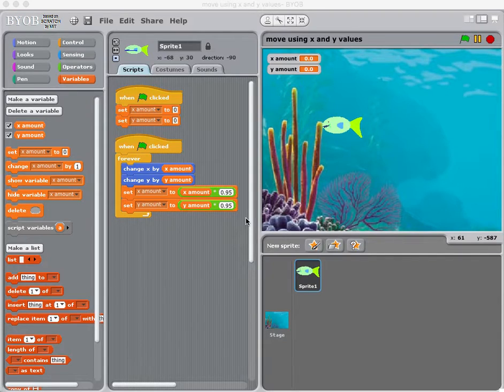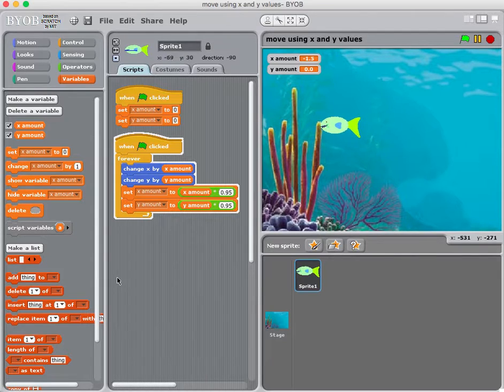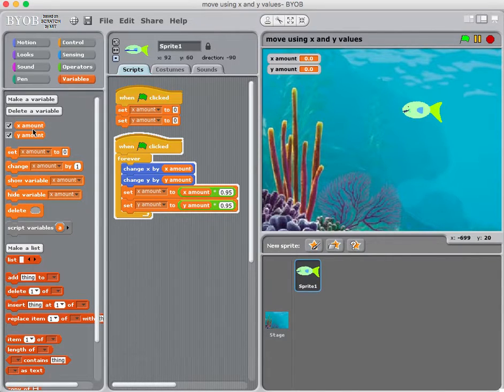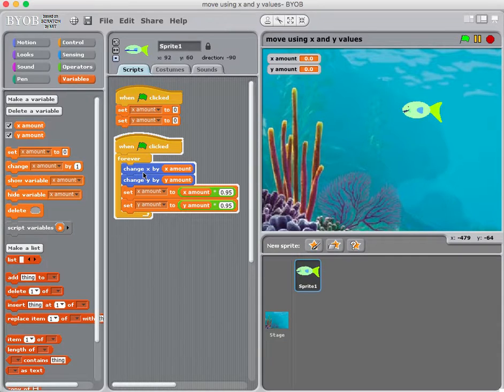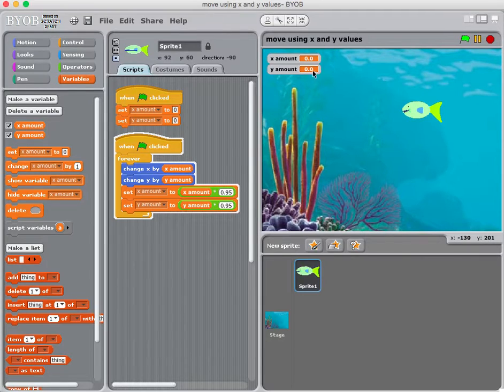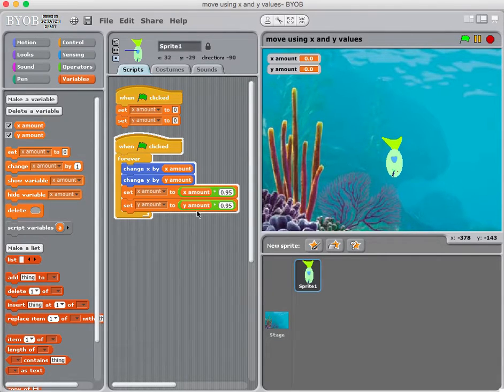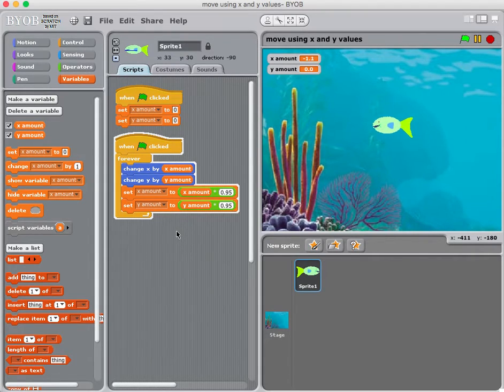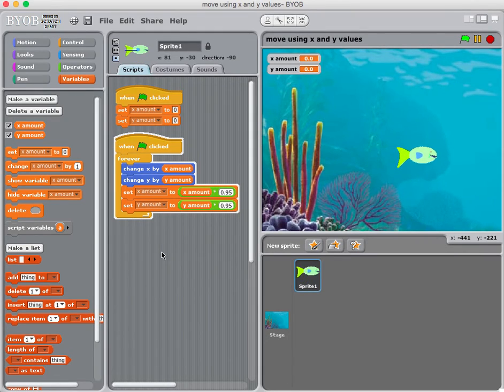move by changing x and y values part 2